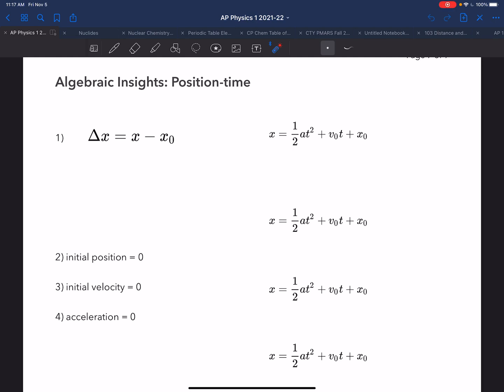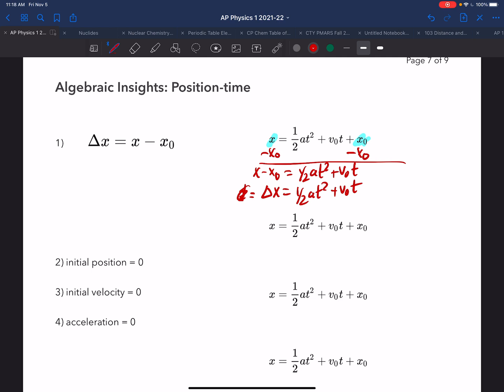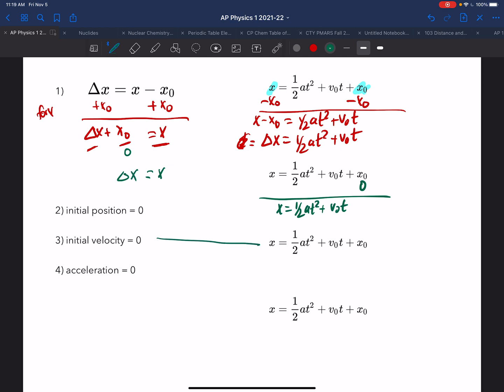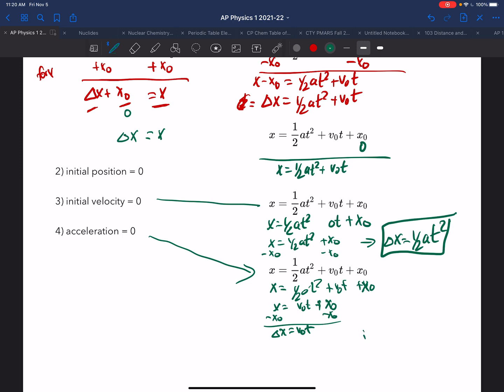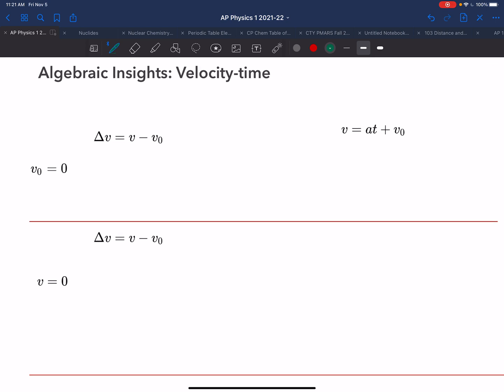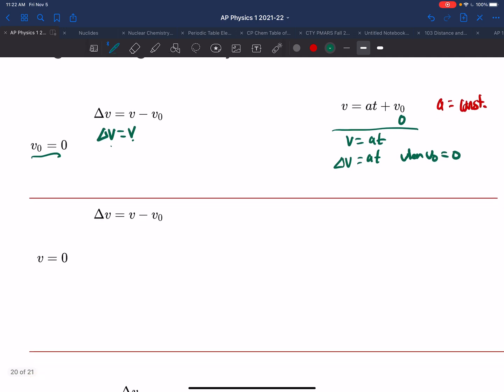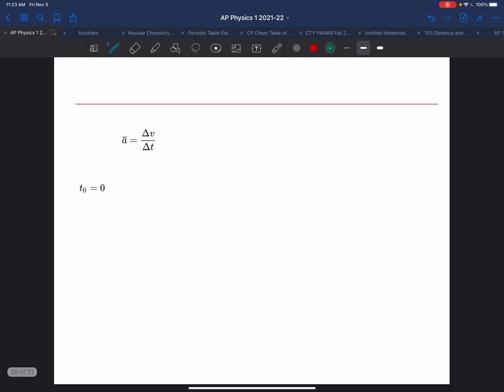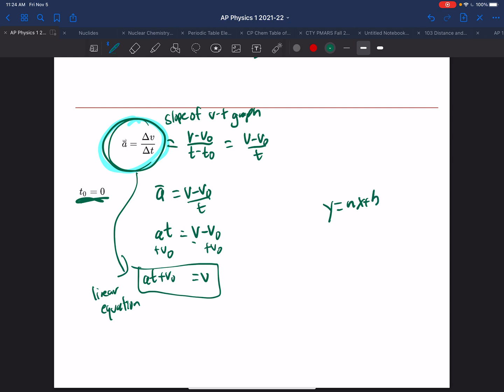108E Algebraic Insights